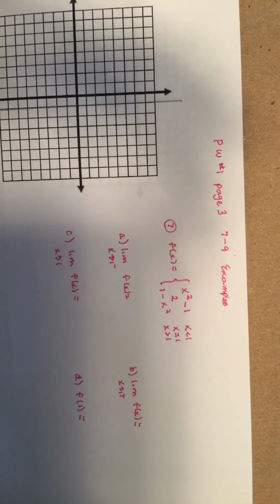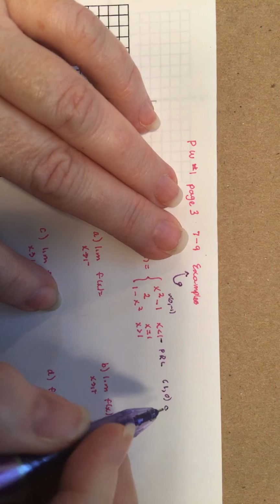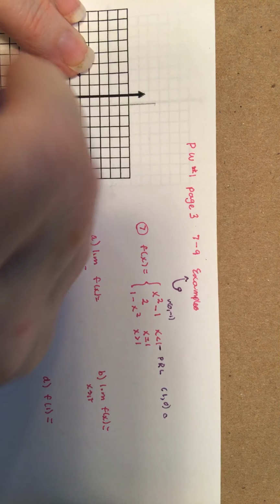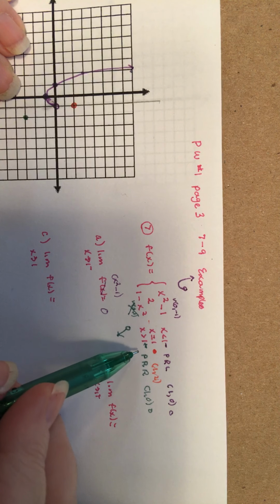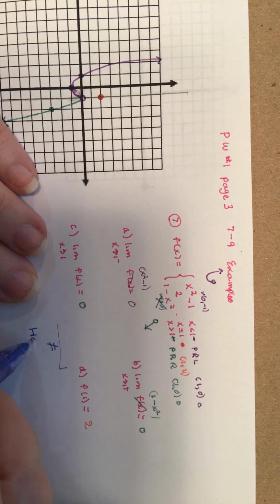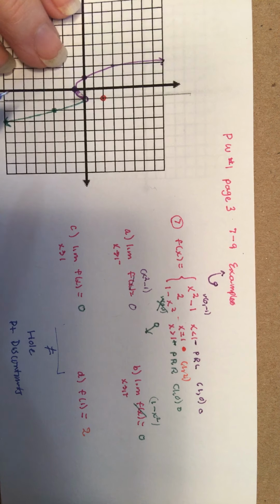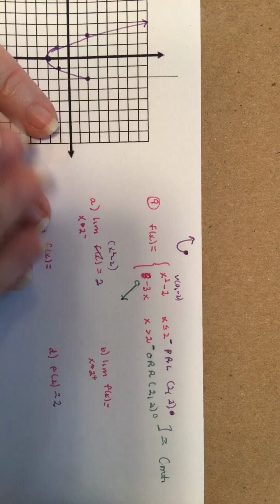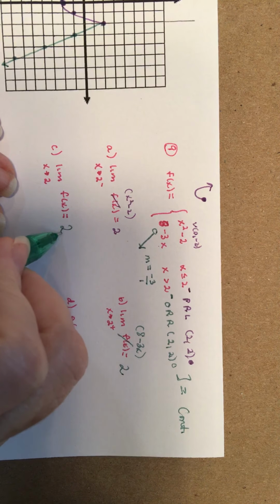PW#1 page 3:7,9